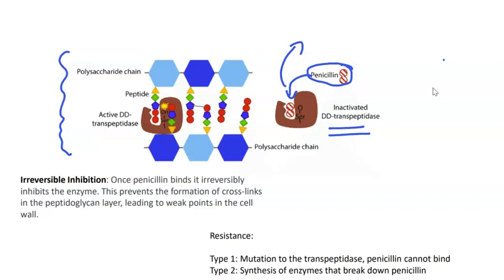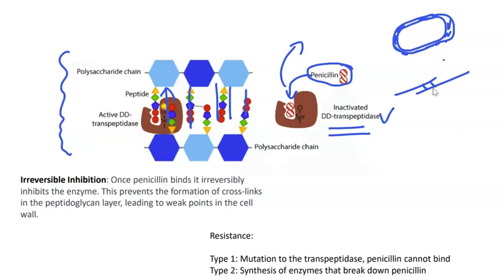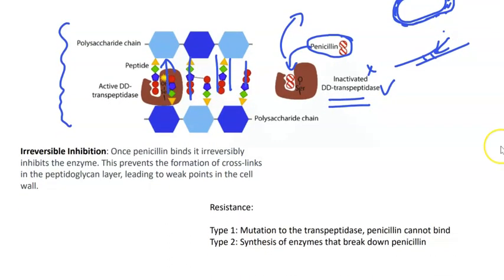06 Penicillin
0:00 - Introduction to Penicillin and Its Mechanism
0:20 - The Action of Penicillin on Bacteria
0:50 - Explaining Irreversible Inhibition
1:10 - Consequences of Penicillin Action on Bacterial Cells
1:30 - Mechanisms of Penicillin Resistance